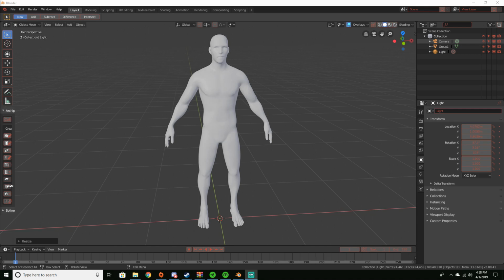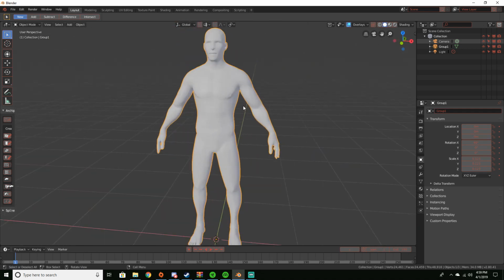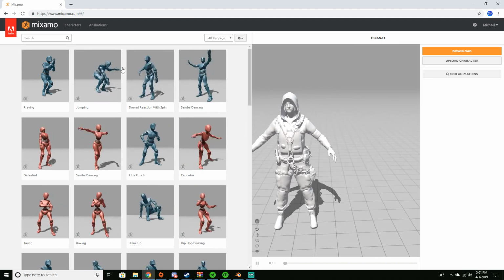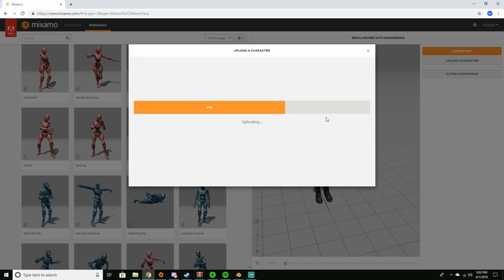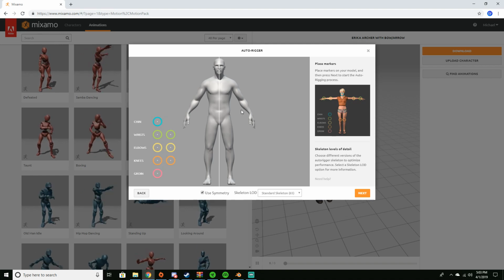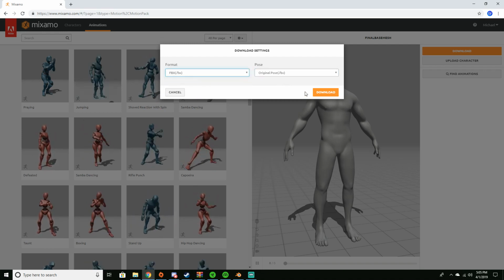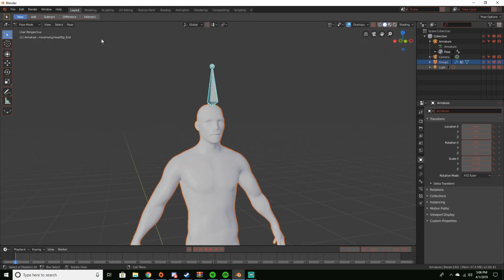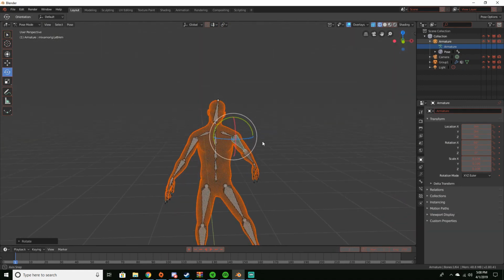Easily Rig Models in Blender! (Blender + Mixamo)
In today's tutorial I'll be teaching you how to easily rig your characters for posing and animation, using Mixamo.